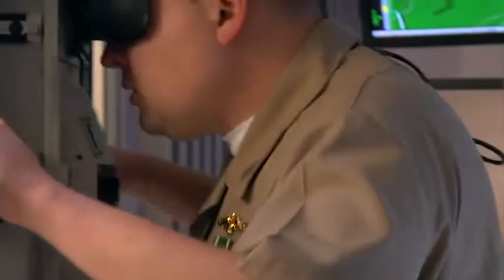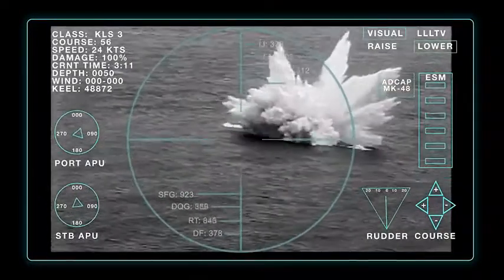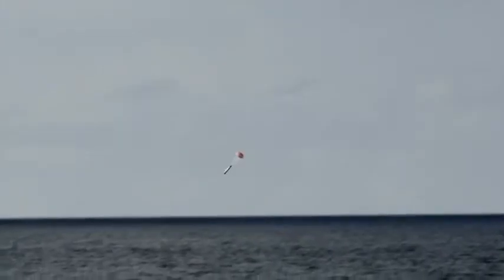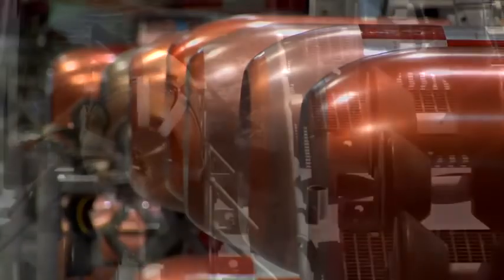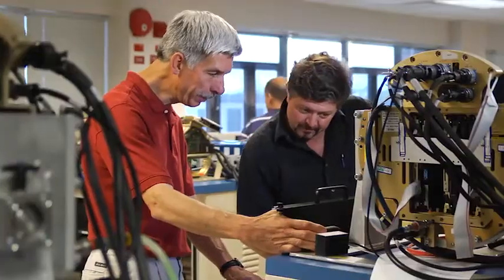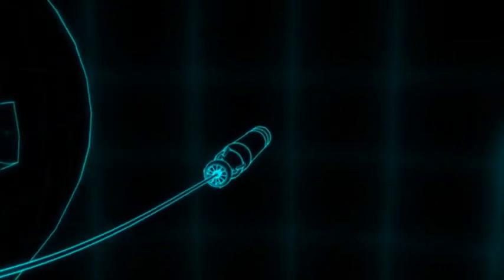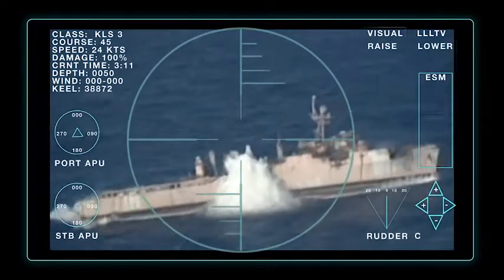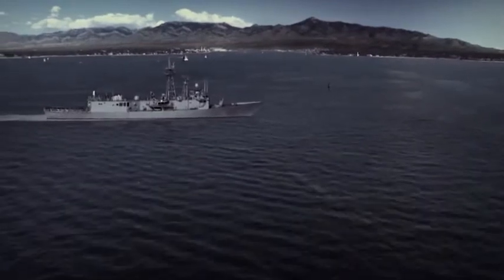MK48 ADCAP Heavyweight Torpedo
Come learn about the MK-48 heavyweight torpedo.  This torpedo is employed by the Australian, Canadian, and U.S. submarine fleets!